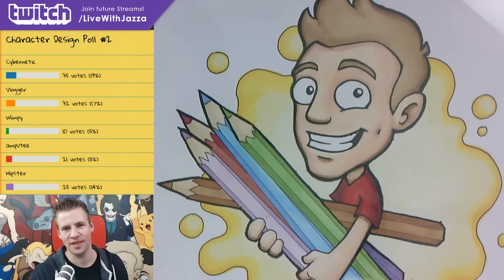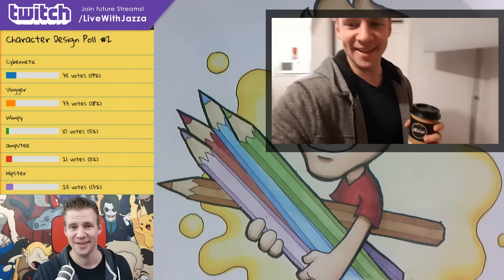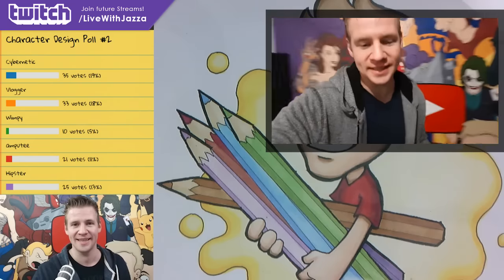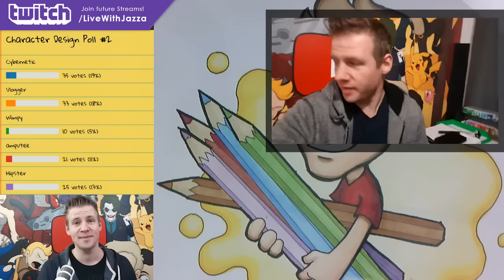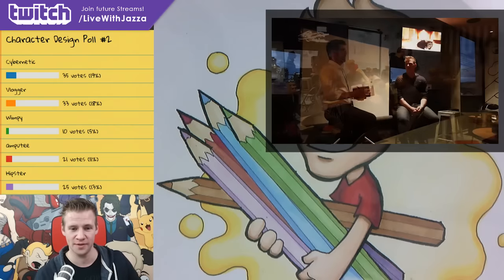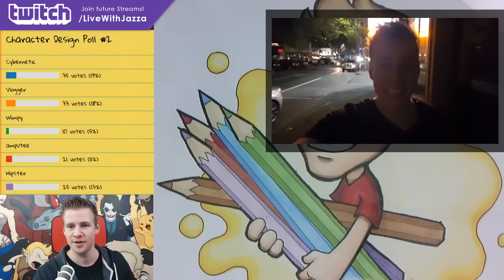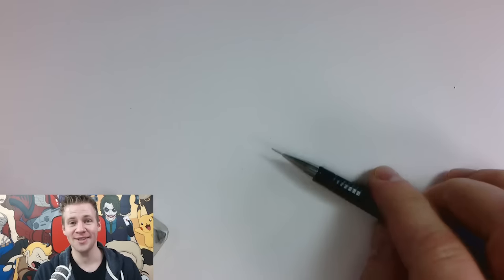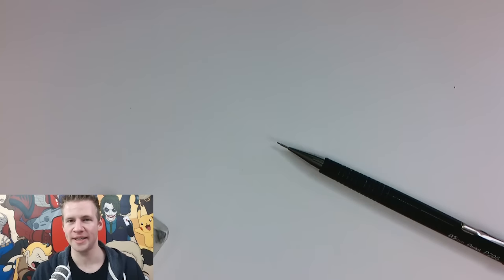Drawing a Cybernetic Demon! (Character Design Session)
JAZZA'S OFFICIAL SOCIALS! - Follow/Sub ↴